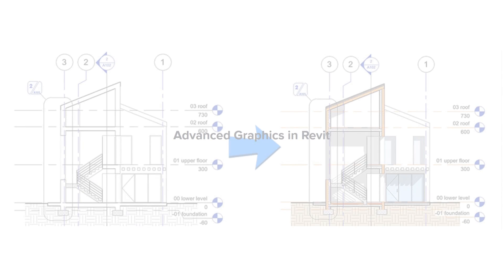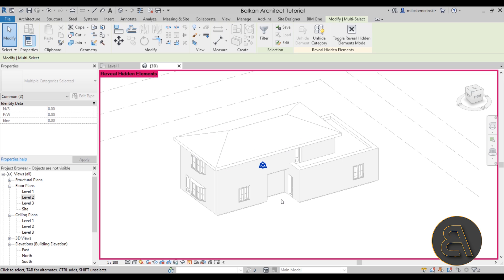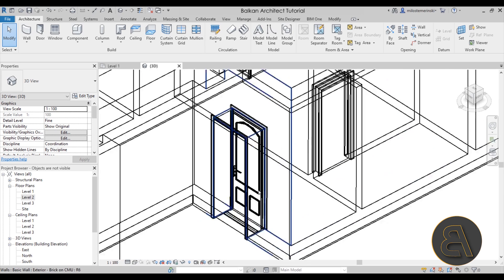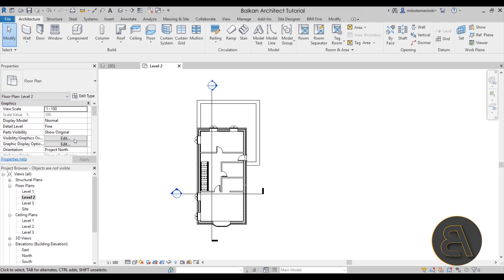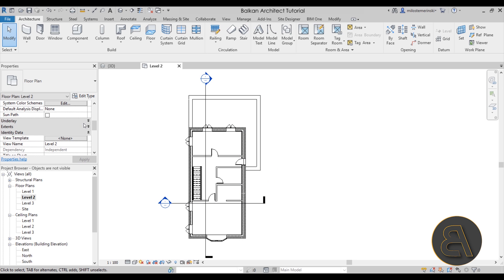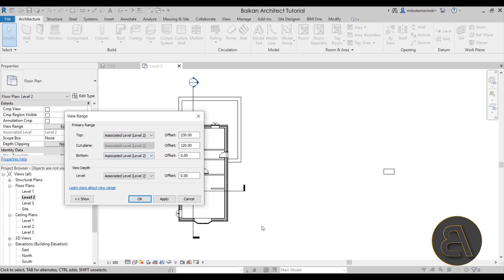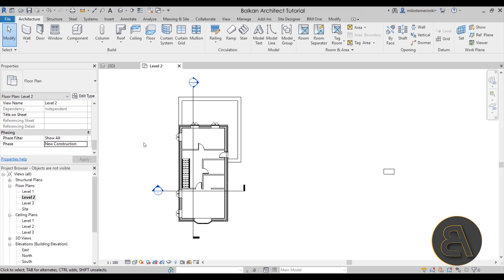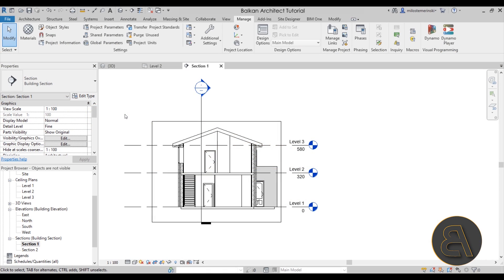Can't find Elements in Revit - How to find missing components in Revit Tutorial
Additional Tags: graphics, invisible, cant find, can't find, can't find, missing, visibility, settings, architecture, family, Structural, Beam, Column, Beam System, Light, family, family editor, street light, Revit, Architecture, House, Reference Plane, Detail Line, Floor,, BIM, Building Information Modeling. Building, Roof, Roof by element, Roof by extrusion, How to model a roof in revit, Revit City, Revit 2018, Revit Turorials, Revit 2017, Revit Autodesk, Revit Architecture 2017, Revit Array, Render, AutoCAD, How to model in Revit, learn Revit, Revit Biginner tutorial, Revit tutorial for Beginner, Revit MEP, Revit Structure